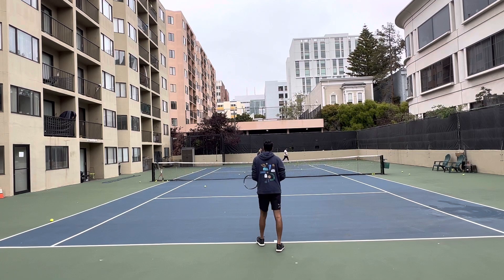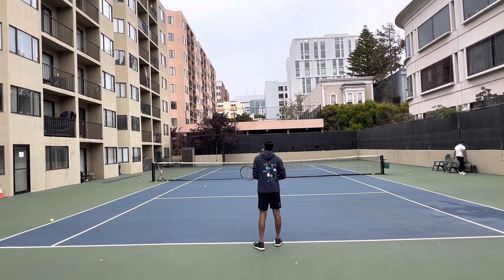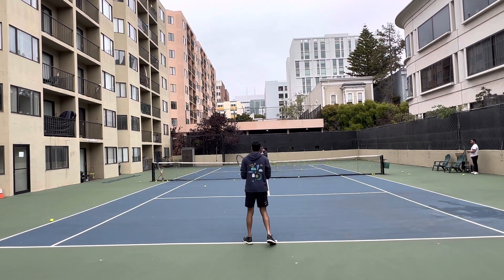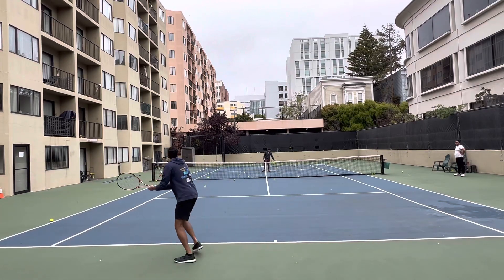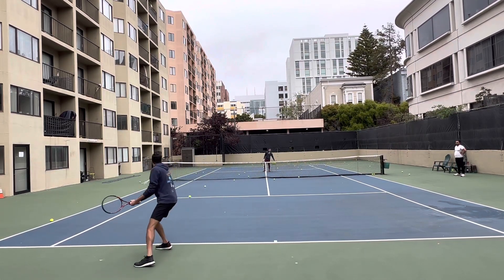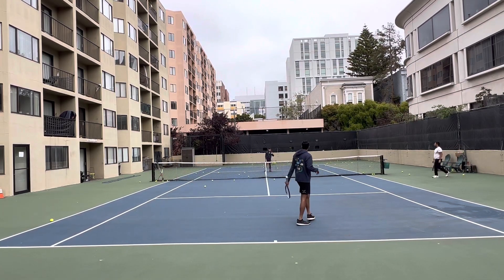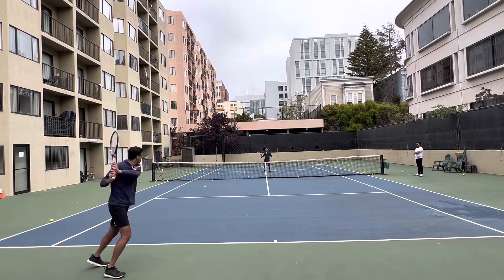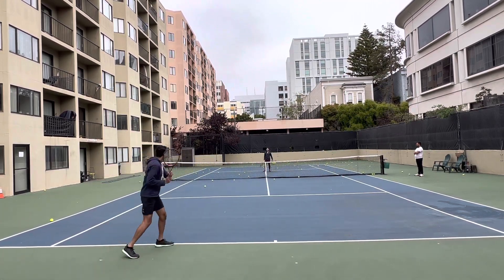28 may 2023 - tennis practice - Nikhil